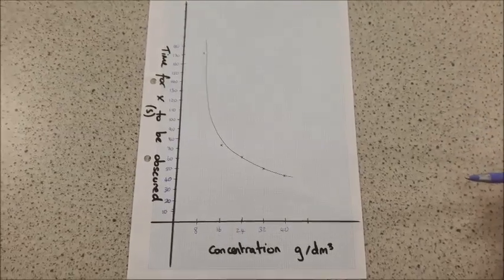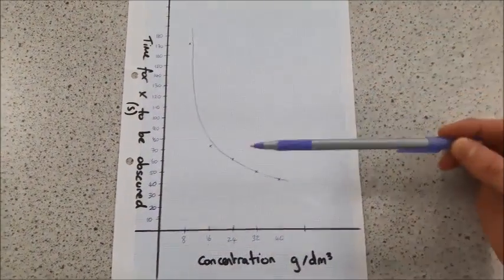AQA chemistry required practical rate of reaction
A video recap of how to set up the reaction rates experiments